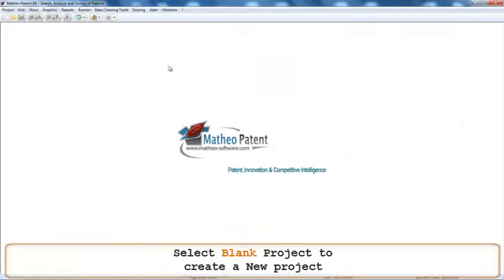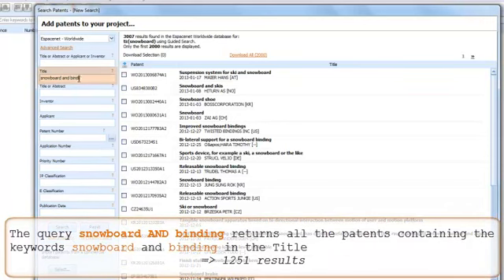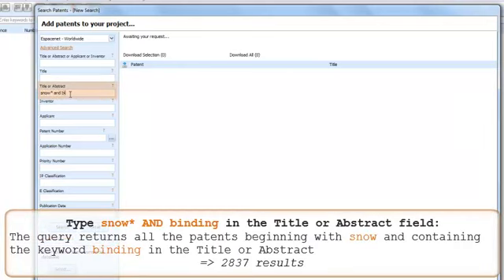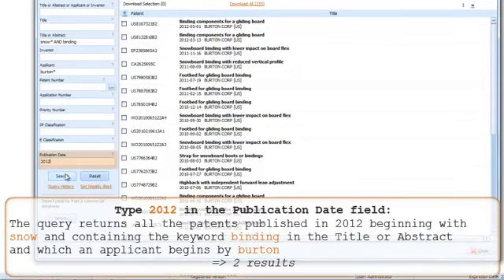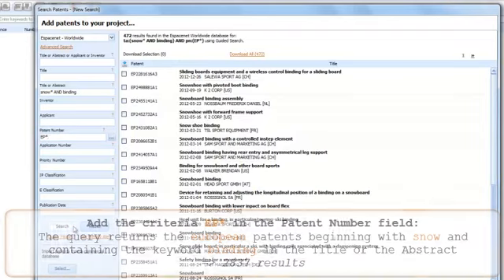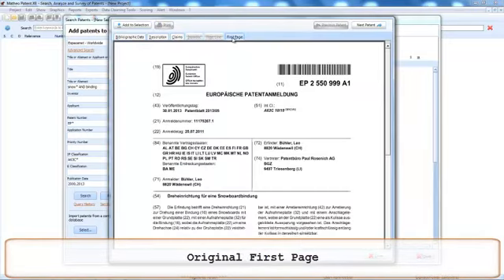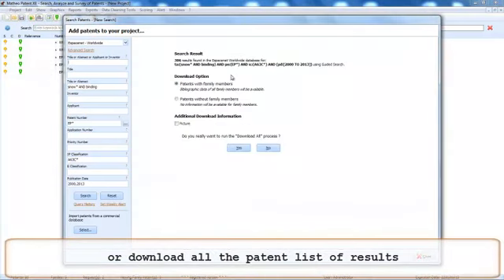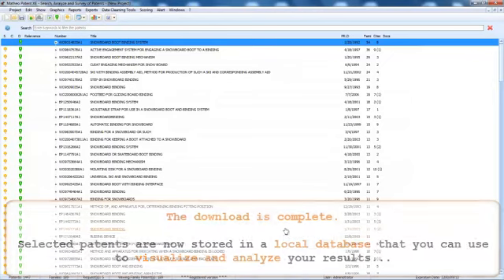Matheo Patent Xe Training 1 - Search, Preview, Download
Learn how to search for patents in the worldwide database Espacenet, preview the data and download the selected patents to your local database.